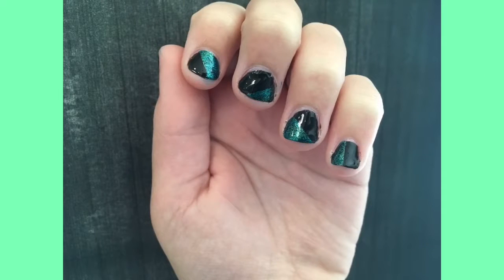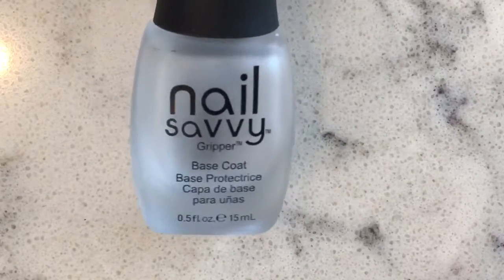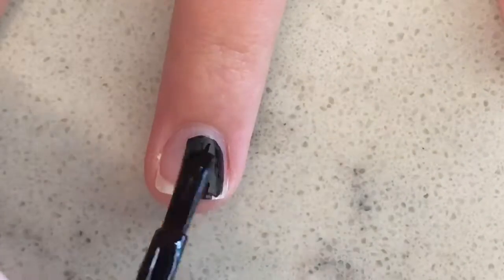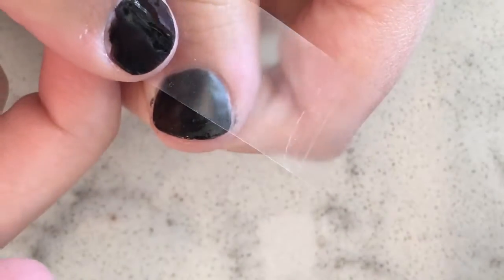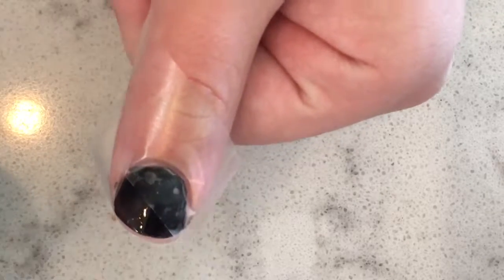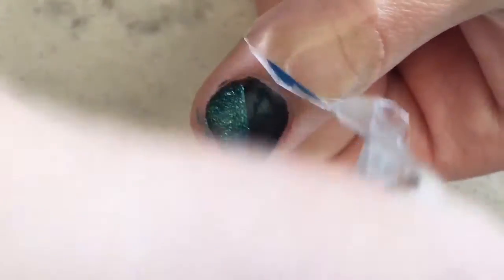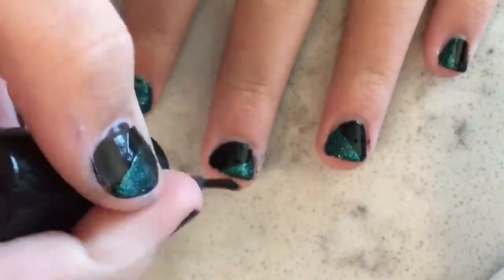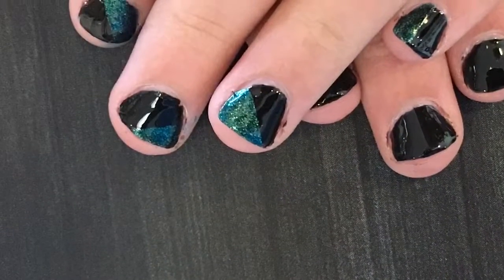Half and half nail art! NO TOOLS! | Blue Bow Nails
Hi everyone! Today, I made this easy no tools nail art!

Things I used:
Nail savvy "Gripper basecoat"
O.P.I "Black Onyx"
O.P.I "The sky's my limit"
Seche vite "Dry Fast Top Coat"
Scotch tape

Bye guys!! 💙